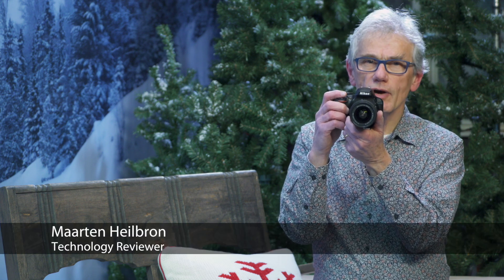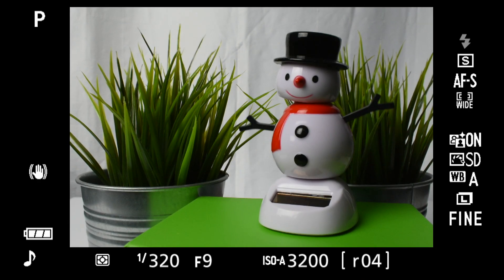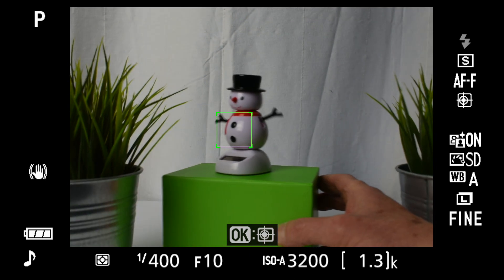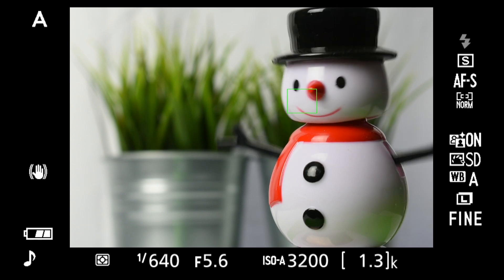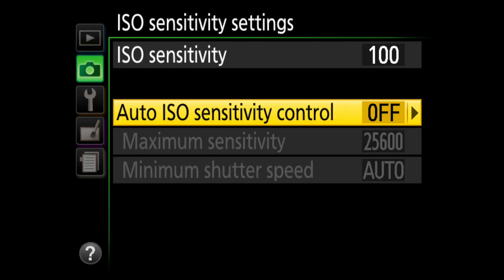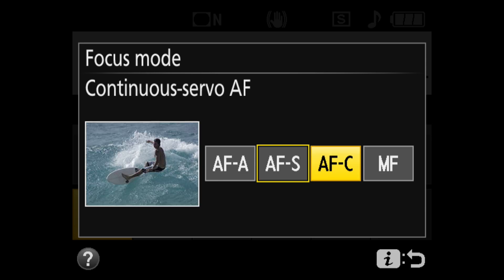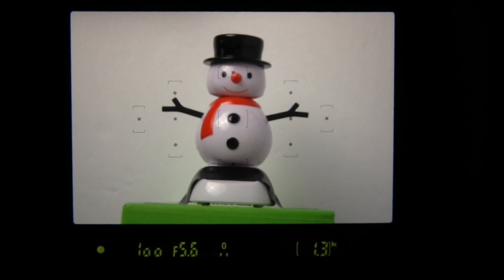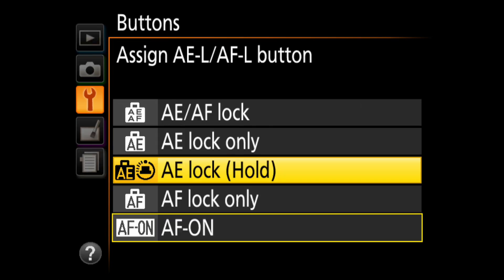Nikon D3400 Focus Settings Demonstrated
A hands on demonstration of the Nikon D3400's focus settings.